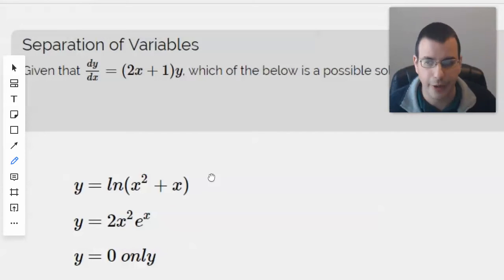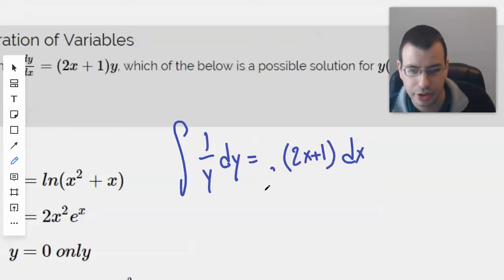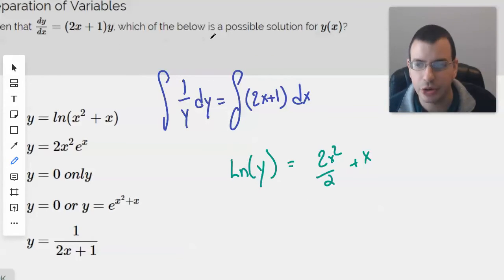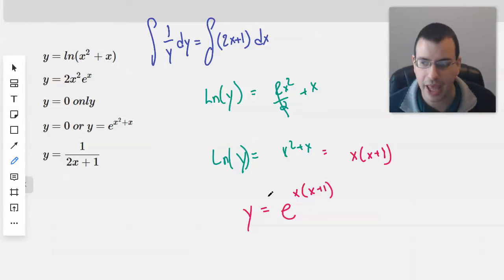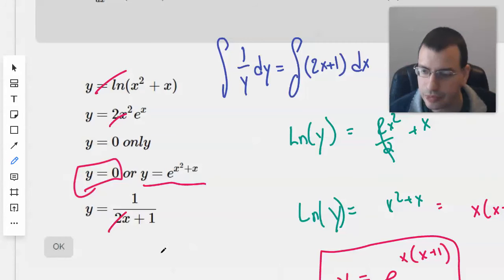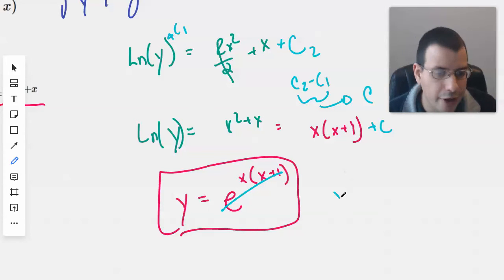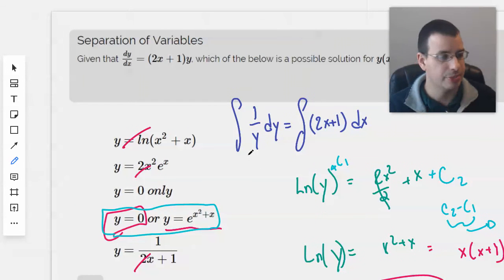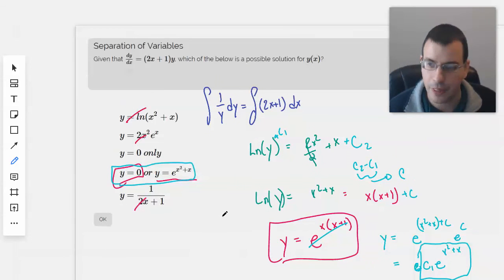Separation of Variables